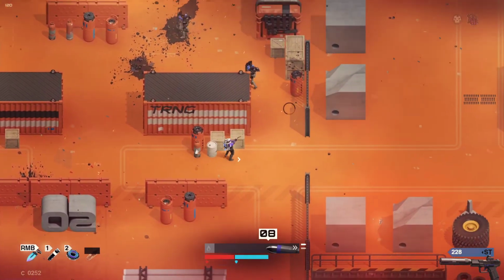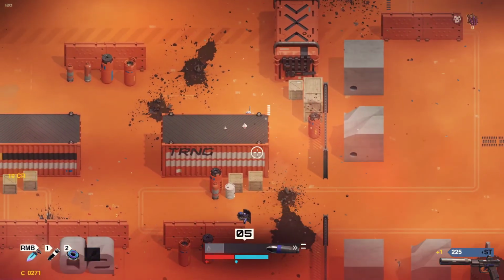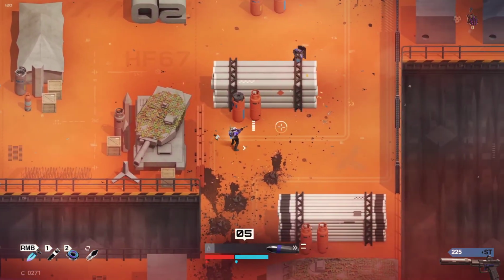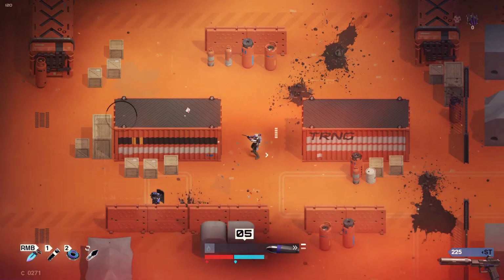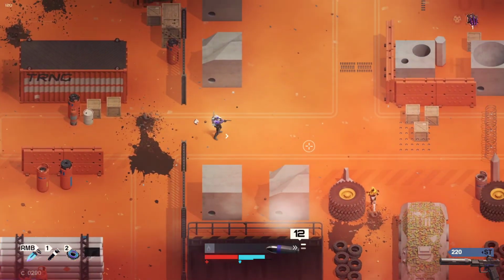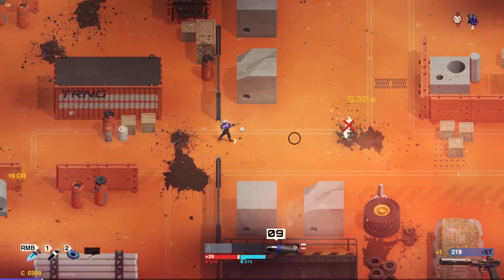Brandon Long - Enemy AI State Types & Transitions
Game: Synthetik
Review of the 3 different AI states and their transitions.